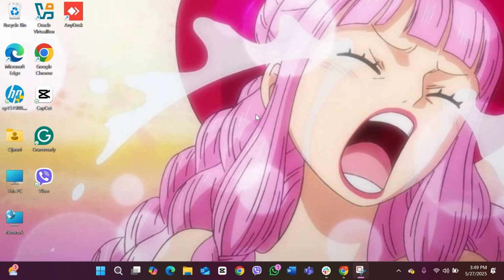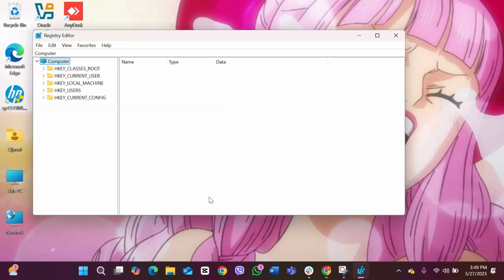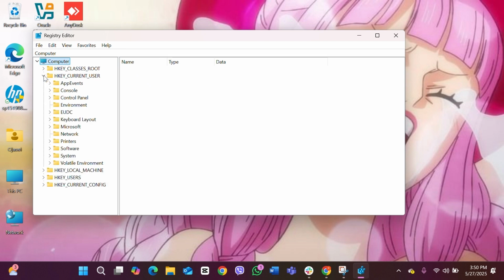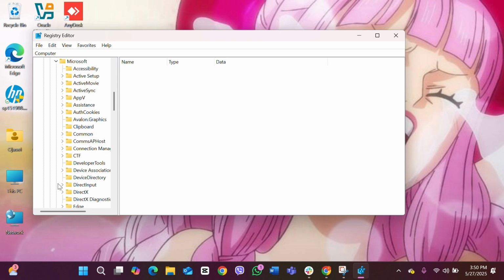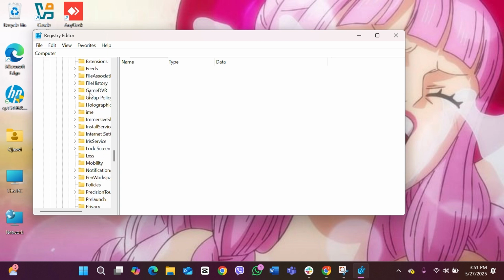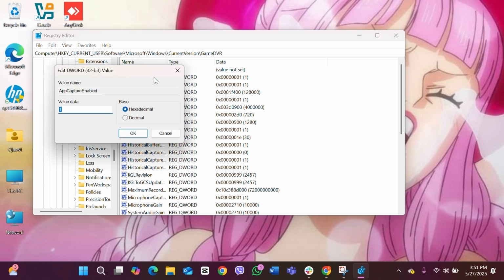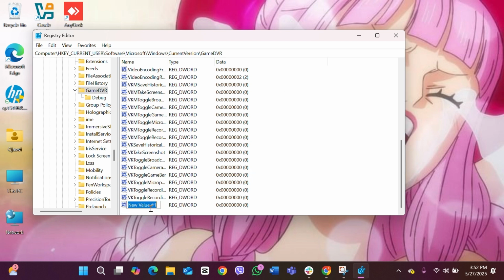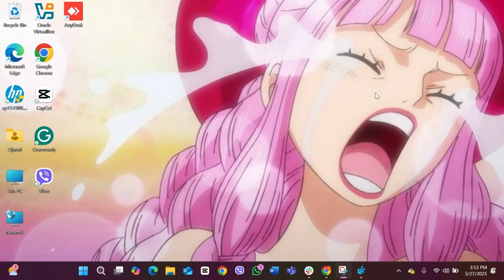How To Fix MS Gaming Overlay Popup Message On Windows 11 | Disable Xbox Game Bar Notifications 2025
"How To Fix MS Gaming Overlay Popup Message On Windows 11 | Disable Xbox Game Bar Notifications 2025" - A Video Guide by How To Tutorials.

Seeing the "MS Gaming Overlay" popup on Windows 11 and not sure why it's there? This video will show you how to fix and disable the MS Gaming Overlay message, which is triggered by the Xbox Game Bar. Learn how to turn off the overlay completely or adjust settings so it doesn’t interrupt your workflow or gaming experience.